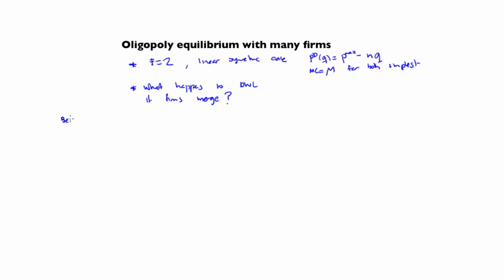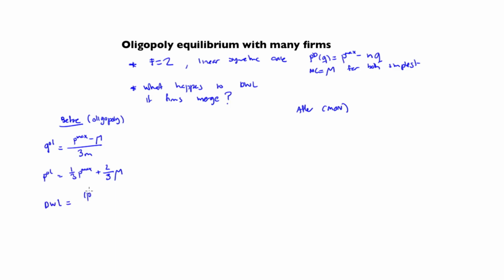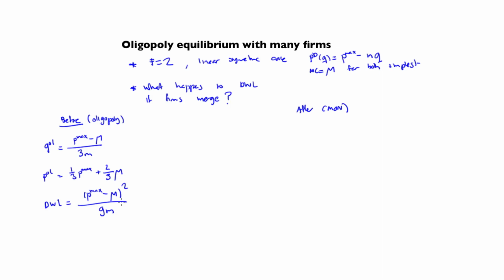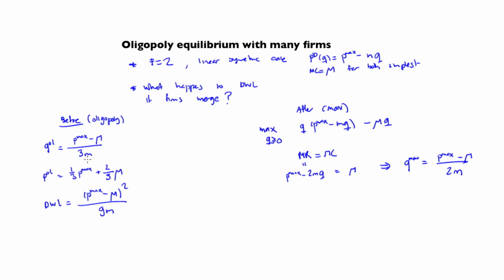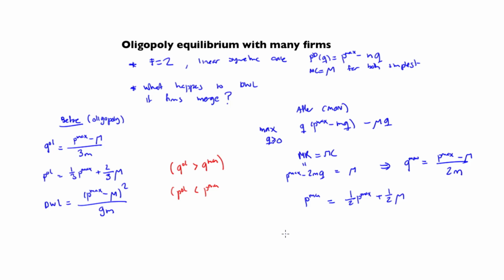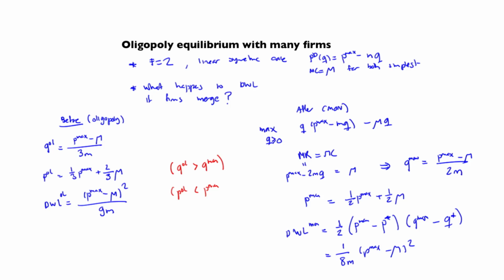Unit 8 - oligopoly part 3